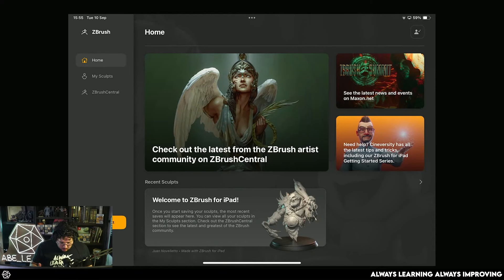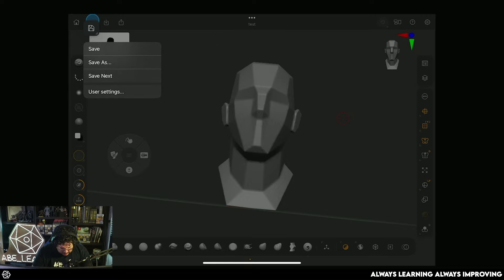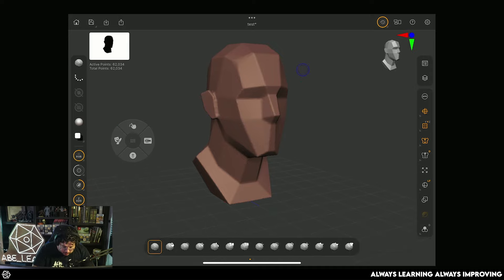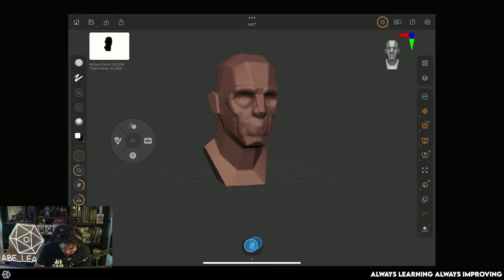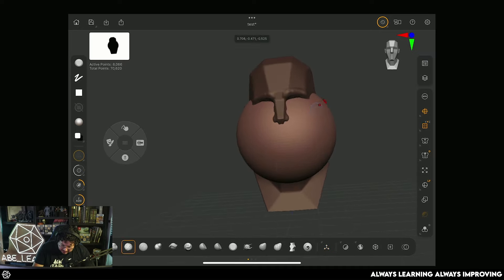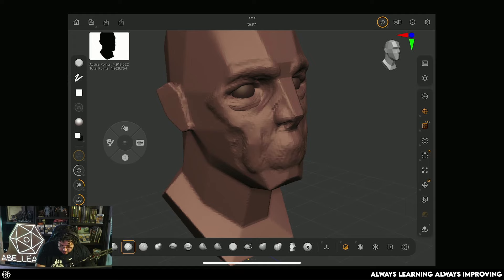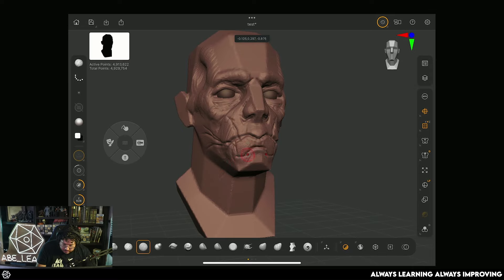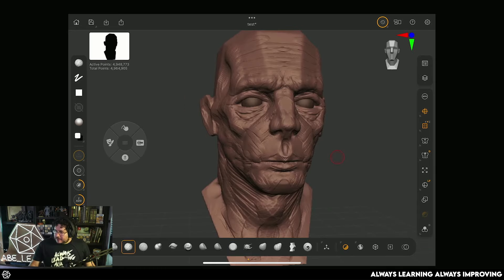ZBrush for iPad is Here! First Impressions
🔗 OFFICIAL LINKS 🔗